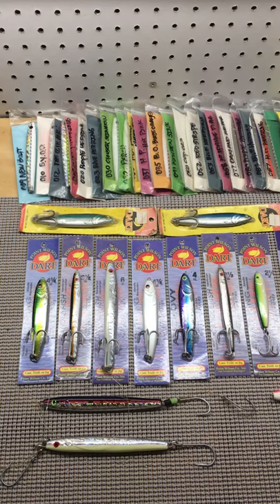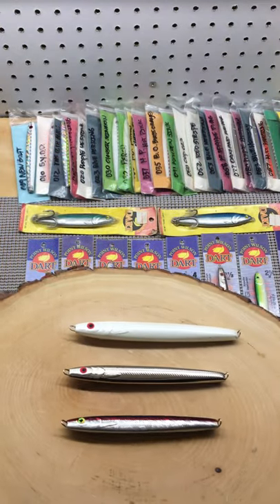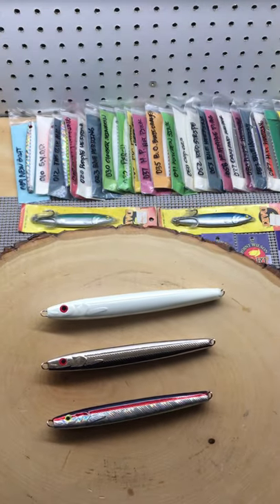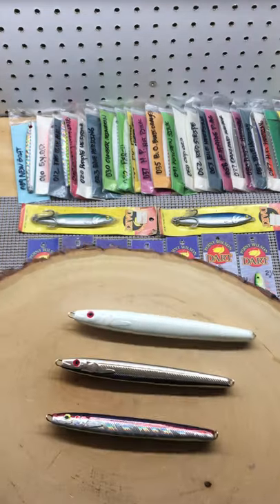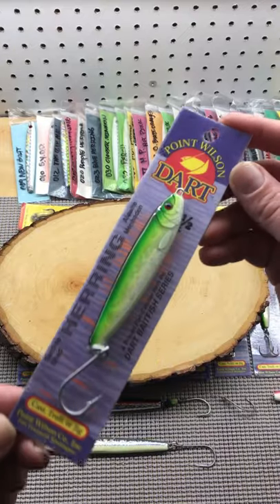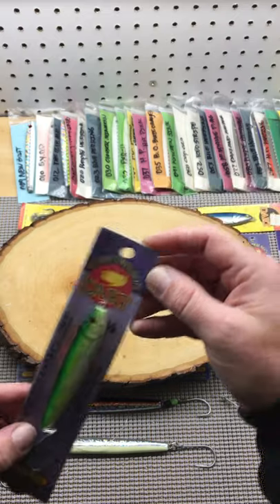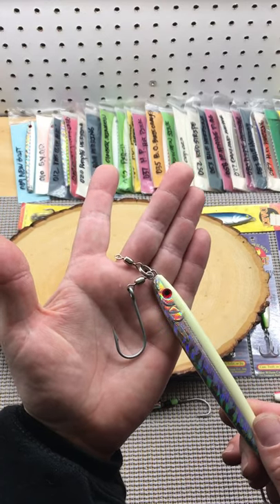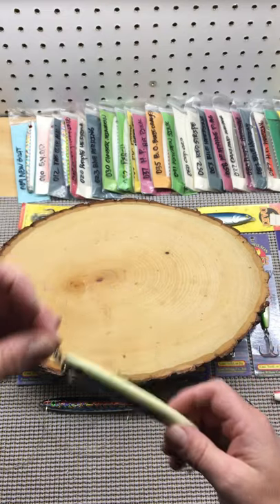The Original Point Wilson Dart.Jigging fo salmon halibut lingcod Washington Alaska Canada Neah Bay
Salmon and halibut Candy. Don’t need bait or if you run out have some of these around to cover different situations. Depths colors. Washington Catch&release Clackacraft Aire sage maxima sage Simms fishing Alaska Canada fishing halibut lingcod true cod Parker boats freeman boats Melton Tackle big game lures Hawaii pacific rim Kona Hawaii island offshore gear your the man man